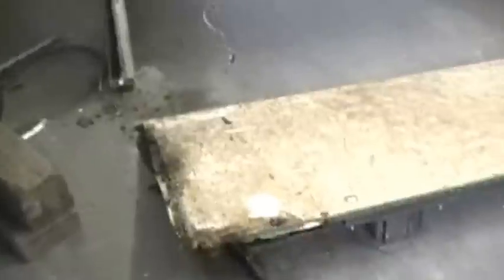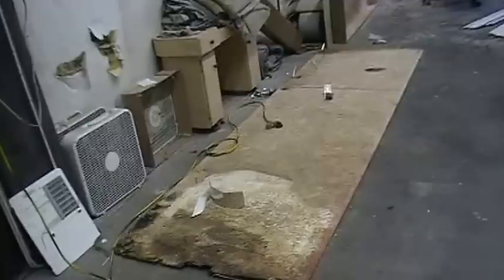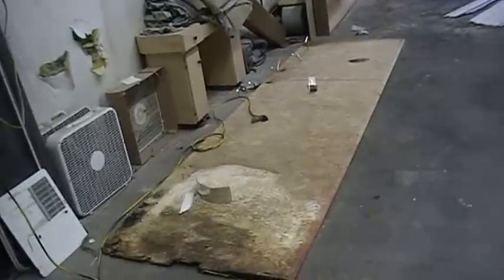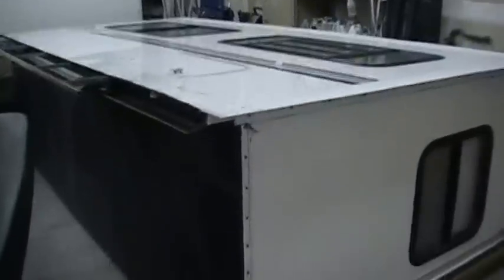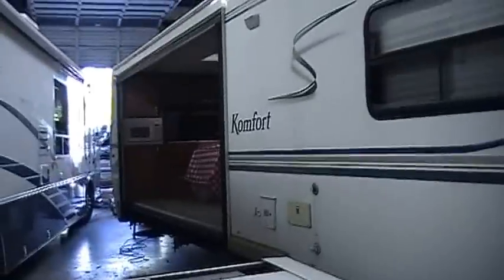floor replacement on rv slide out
replacement of floor in slide out of travel trailer. remove slide out from trailer, replace floor and reinstall slide out.  jandsrv.com